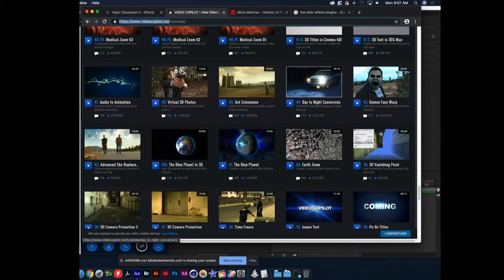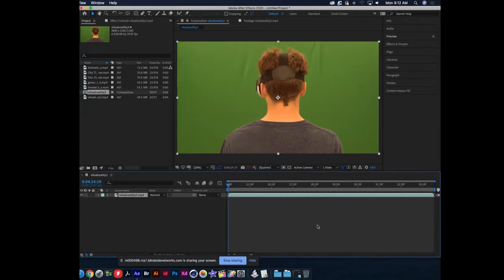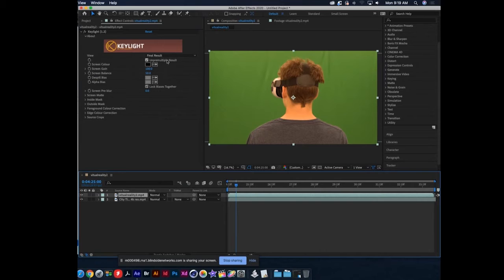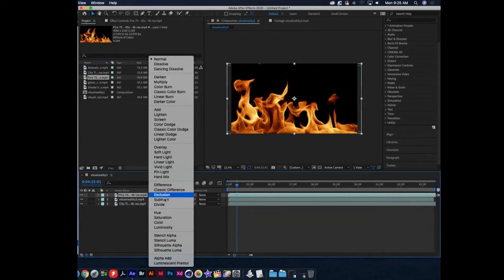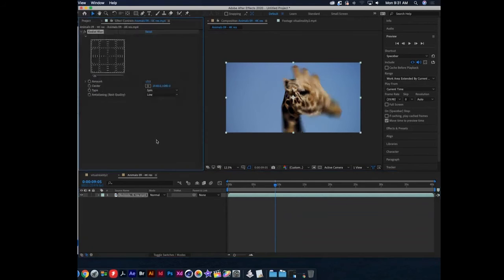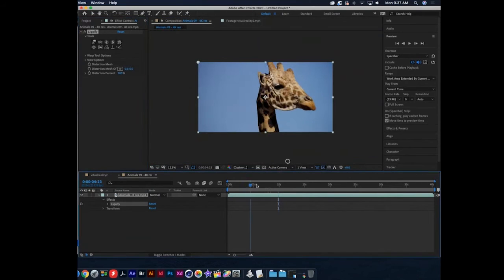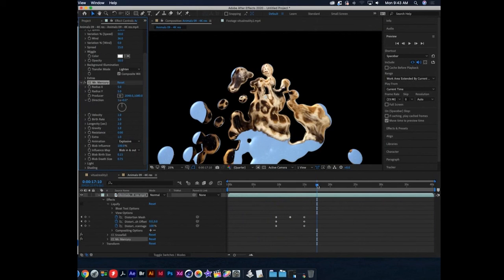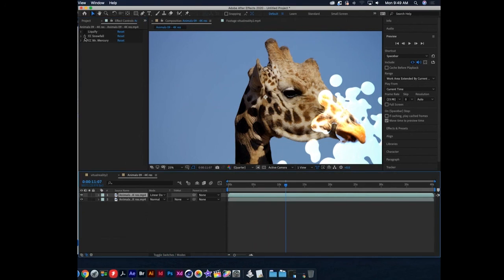Motion Graphics Effects in Adobe After Effects